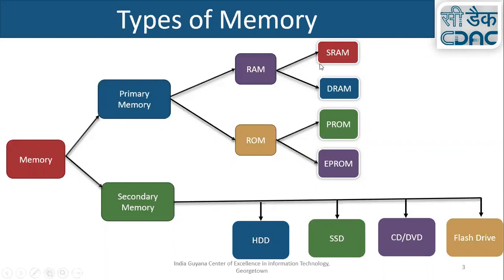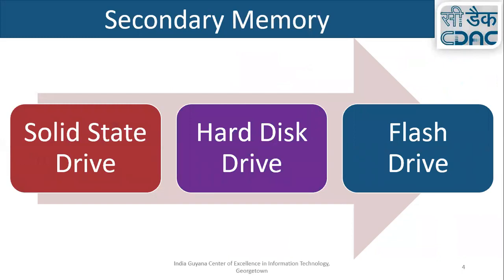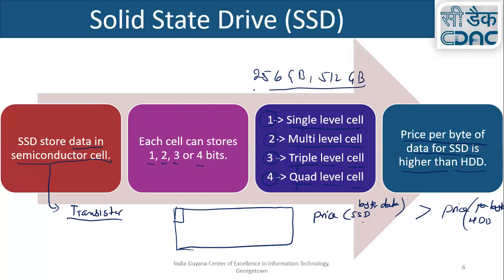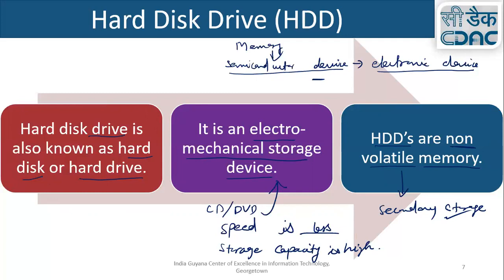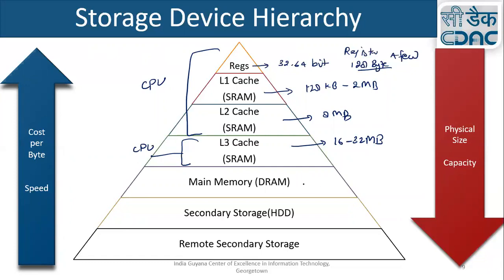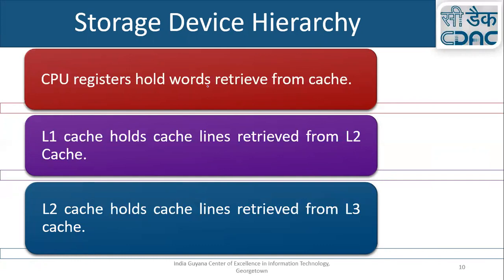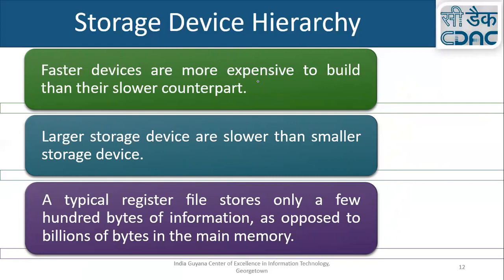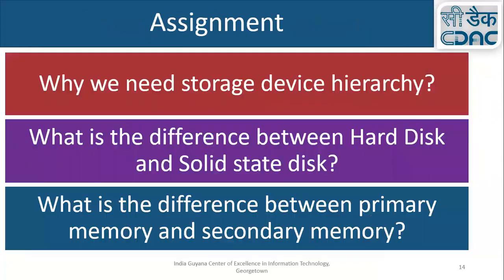Secondary Storage Devices